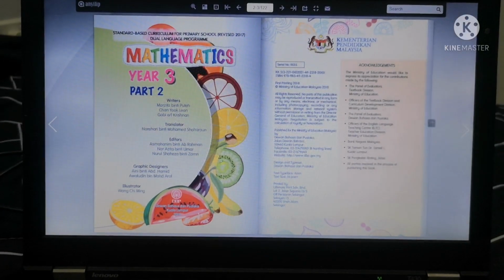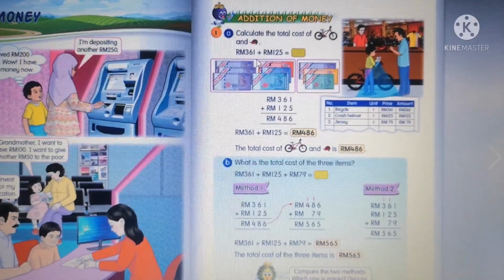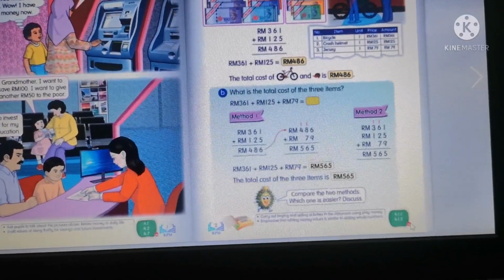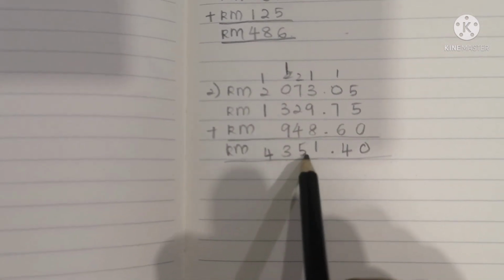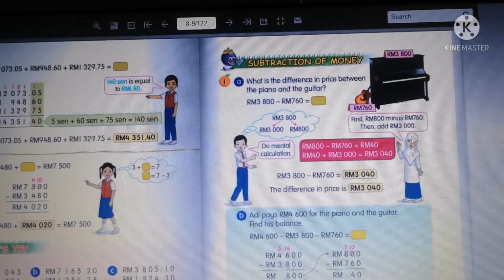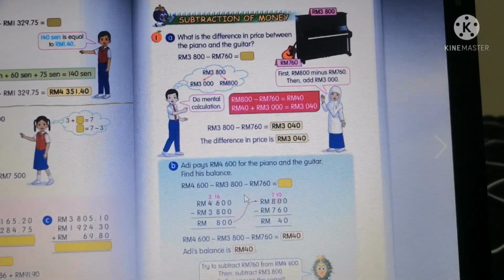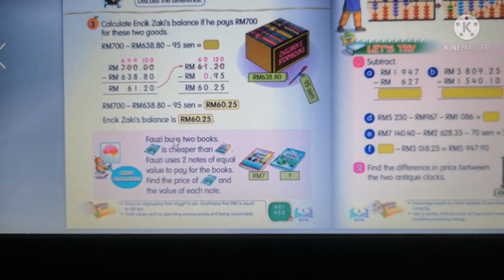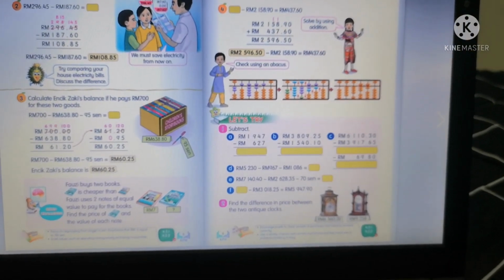TOPIC 4 : MONEY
- ADDITION OF MONEY
- SUBTRACTION OF MONEY